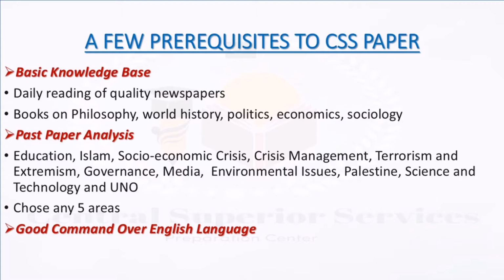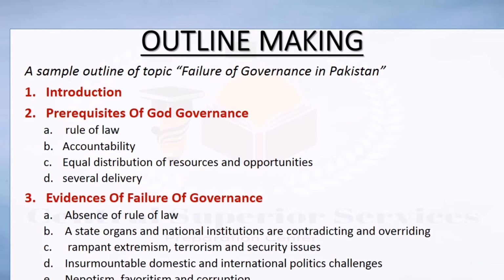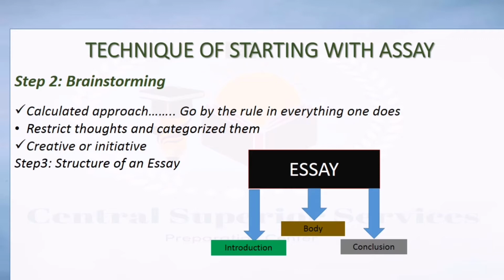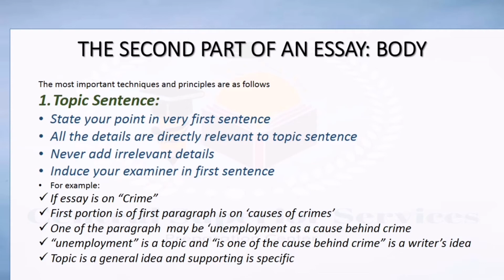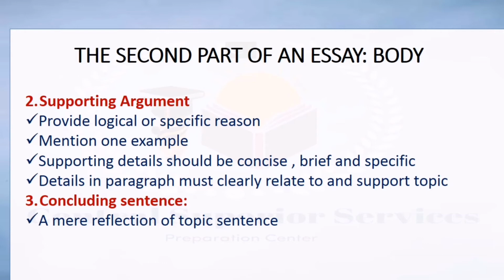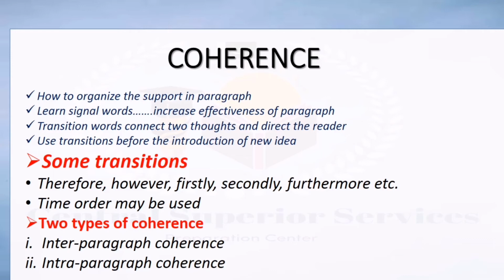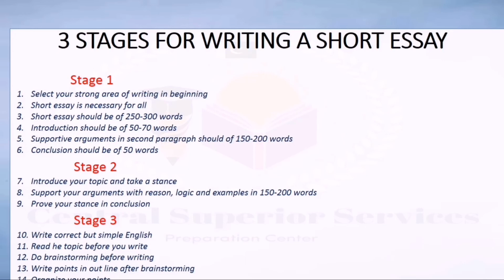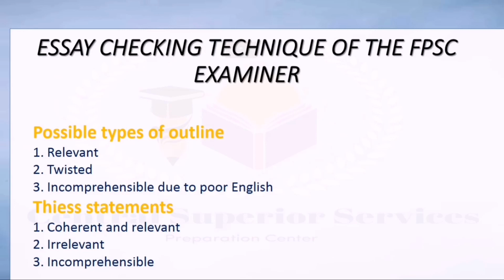ENGLISH ESSAY|CSS BEGINNER'S GUIDELINES|PART 11|Engr. ARSLAN QADIR@TAHA CSS PREPARATION CENTER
Today's session discusses "ENGLISH ESSAY PAPER" regarding CSS Exam.
It consists of the following Content List

1. Prerequisites For English Essay Paper
2. Outline Making
3. How to handle Essay Paper
4. Technique of starting Essay Paper Preparation
5. Structure of an Essay
6. Introduction
7. Body
8. Conclusion
9. Develop Coherence
10. Some misconceptions about essay writing
11. Important points to solve Essay paper
12. Resources for Reading
13. Resources for Writing
14. The Stages of Writing
15. Essay Checking Techniques of the Examiner

I hope you will learn from this channel